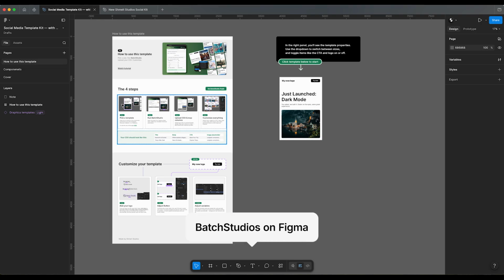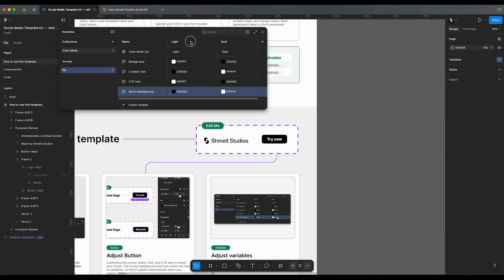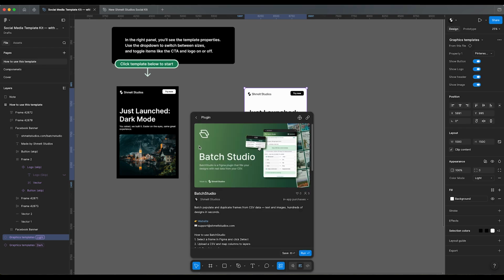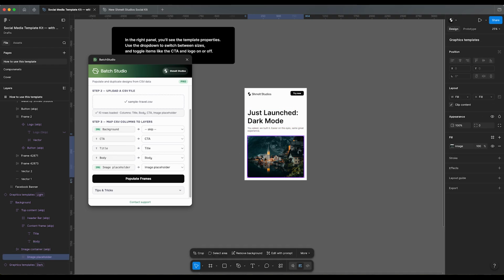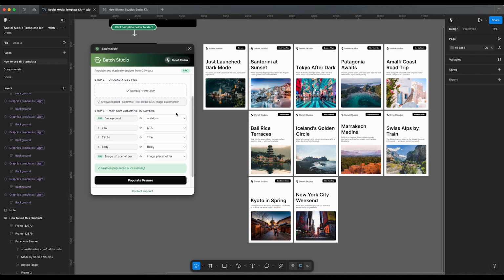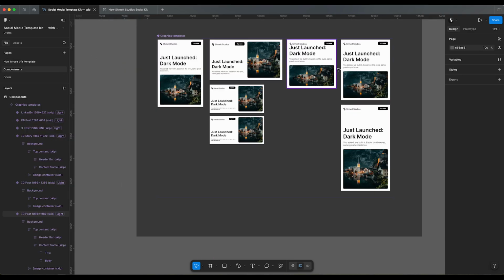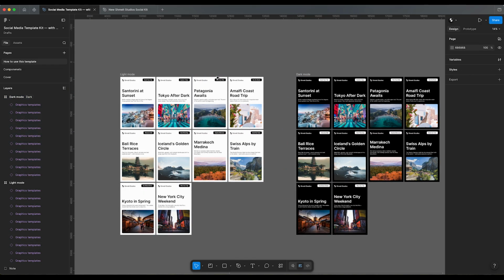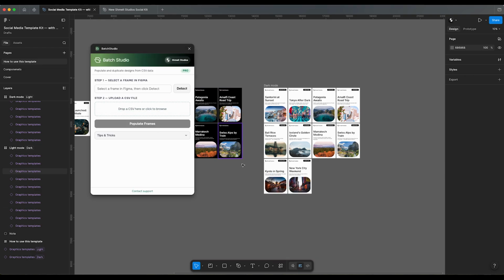I Made 100 Social Posts in 30 Seconds (Free Figma File)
Make 100 social media posts in 30 seconds. No, really. I built a Figma plugin (and a free file to go with it) that takes your CSV and spits out a fully designed post for every row. Watch the magic happen, then go grab it for yourself.

In this video I show you exactly how to use BatchStudio with the free template I made. Drag out a frame, pick your platform (Instagram, Pinterest, LinkedIn, X, Facebook), upload your CSV, hit populate. That's it. Your designs are done.

How to use the BatchStudio Figma plugin
How to set up a CSV for batch design
How to use Figma variables for dark and light mode
How to design one post and get 100 outputs across every social platform

I got tired of making the same social post 50 different ways for 50 different products. So I built the tool I wanted. Now it's yours too.

Got a question? Drop it in the comments. Got an idea for what I should batch next? Also drop it in the comments. I read all of them, even the weird ones.